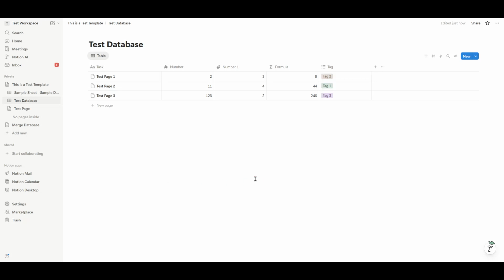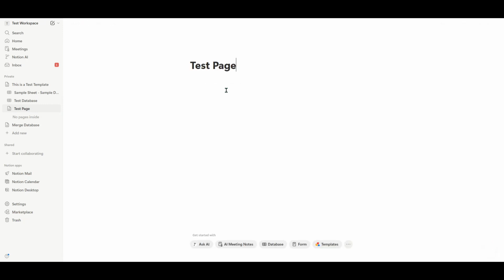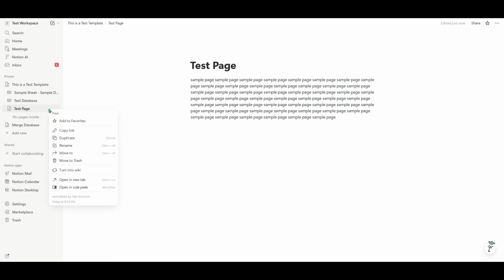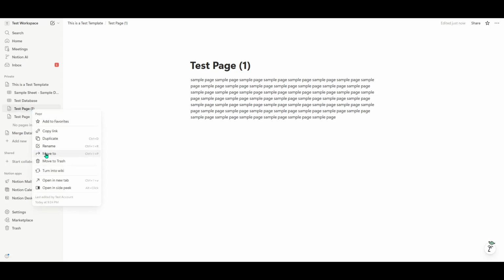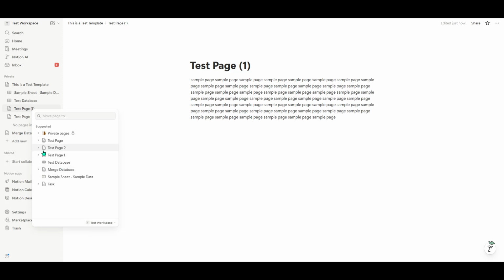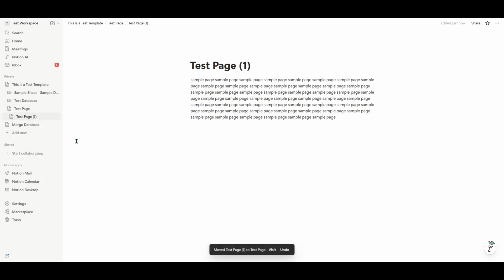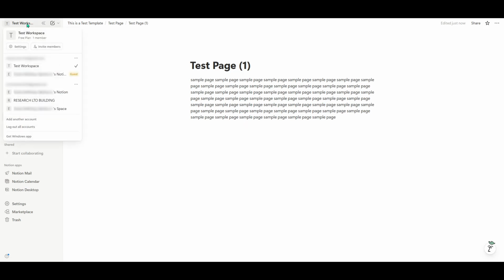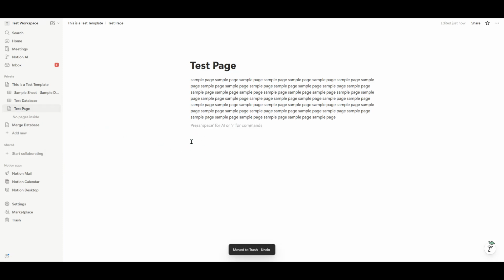How to Copy a Notion Page to Another Workspace (2025 Step-by-Step Beginner Tutorial)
Learn how to copy a Notion page to another workspace without losing content or structure! In this 2025 step-by-step beginner tutorial, I’ll show you how to duplicate pages, move content between workspaces, share pages across accounts, and handle databases correctly when copying. Perfect for teams, creators, and anyone managing multiple Notion workspaces.

copy notion page to another workspace, how to move page between workspaces notion, notion workspace transfer tutorial 2025, duplicate page notion, share notion page between accounts, notion for beginners, manage multiple workspaces notion, notion organization tips, workspace management notion, copy database notion, notion productivity tutorial, notion page migration